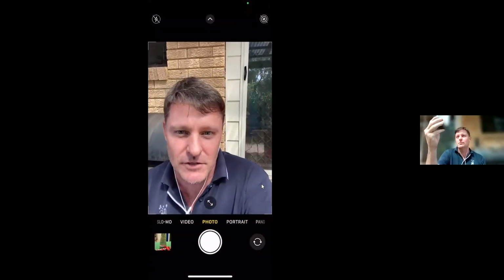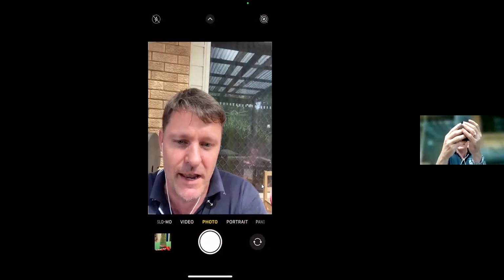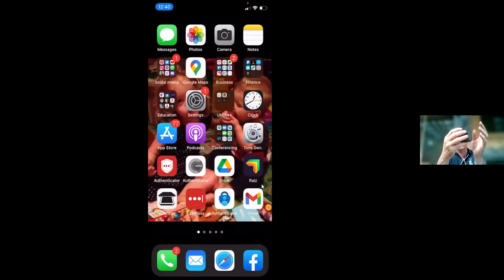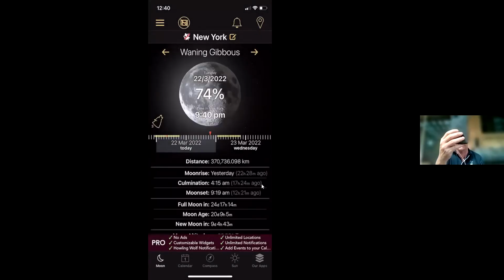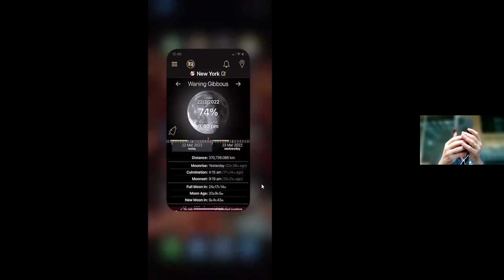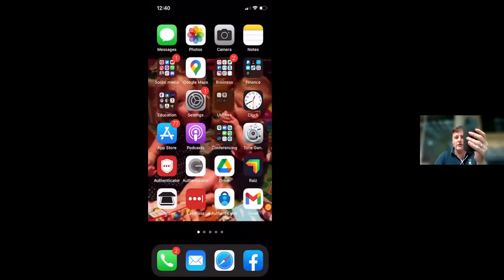Maximise Live Engagement Online Training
Discover the tips and tricks for online live engagement! Find out how to setup your lighting, sound, meet online security needs & much more. We look at what to avoid and how to create a professional, successful, engaging online session for your audience, no matter the size.

The training session focuses on best practices for engaging audiences in online presentations. The content of this webinar will cover a variety of software technologies, lighting, microphones, online security, live streaming, booking platforms and more.

Proudly funded by NSW Small Business Month